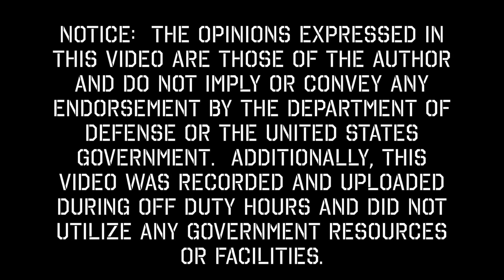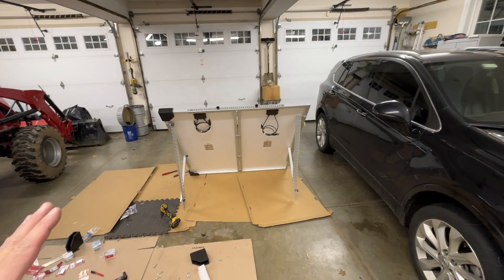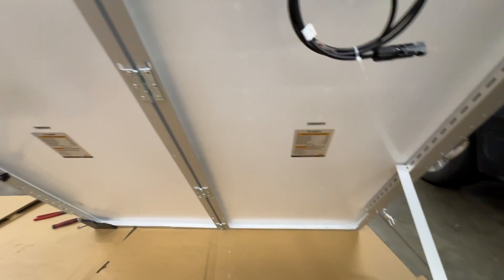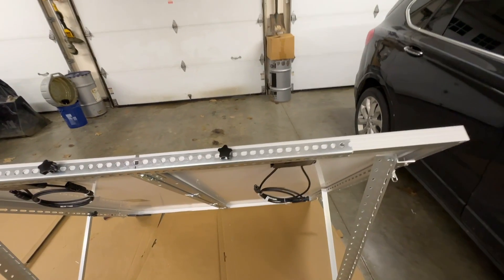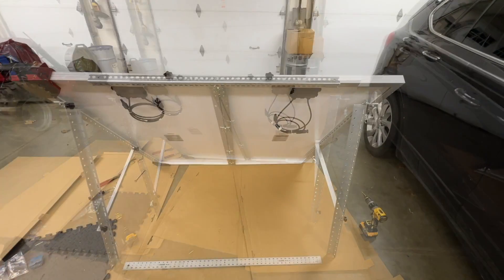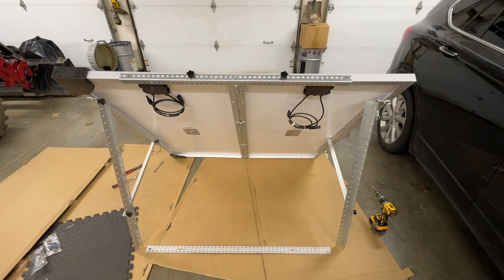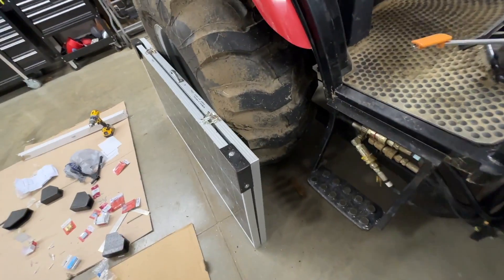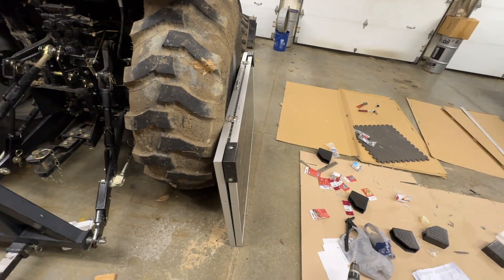Suitcase Solar Panel Build - Make Rigid Solar Panels Portable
My latest DIY project was transforming two 200W BougeRV rigid solar panels into a portable, self-contained 400W solar suitcase! I walk you through the entire build, explaining how I used pop rivets to attach hinges, hasps, and a handle to the panels, making them easily foldable and carriable [01:15]. I also show how I installed a dedicated kit for adjustable legs and modified the bracing to ensure all the components fit neatly inside when the unit is closed, keeping the entire 400W system self-contained and ready to deploy [02:18]. This is a great way to make high-output power production highly mobile and easy to store!

You can watch the video here: Suitcase Solar Panel Build - Make Rigid Solar Panels Portable

41 Inch BougeRV solar panel mounting brackets
200 Watt BougeRV Solar Panels
10 AWG PV Solar Panel Cables

Body Armor:
EMP Shield
EMP Hardened Home Battery System
Grid Down Redoubt 81KWh Home Battery System
First Aid & Medical Gear
Trauma Kits and More!
Go Dark Faraday Bags
Save 10% - Use Code REALITYSURVIVAL
CCW Insurance
Blackout Coffee
HAM Radio Lessons
Gas Masks and Filters
Legal Prescription Meds
Jase Medical - Save $10.00 off by using code REALITY10 at: JaseMedical.Com/RealitySurvival